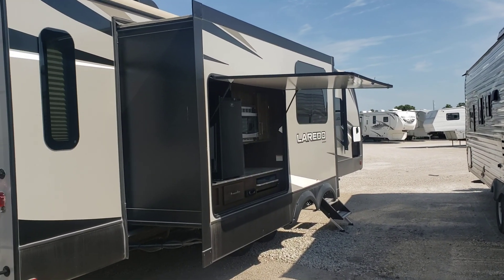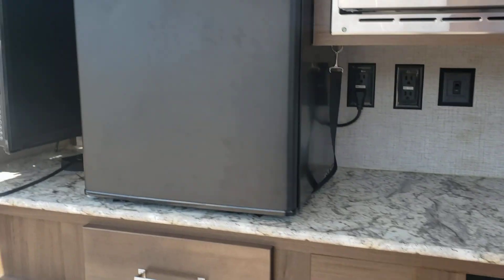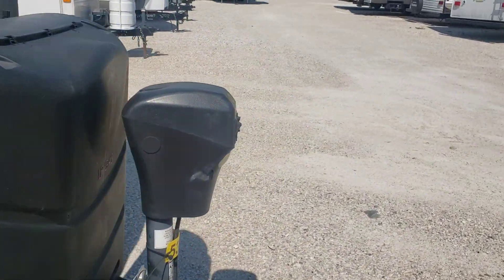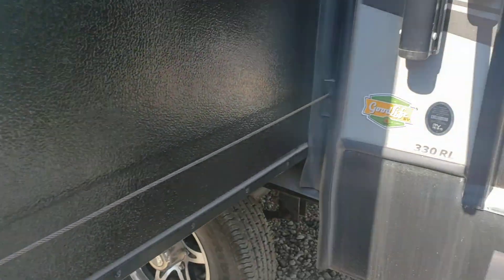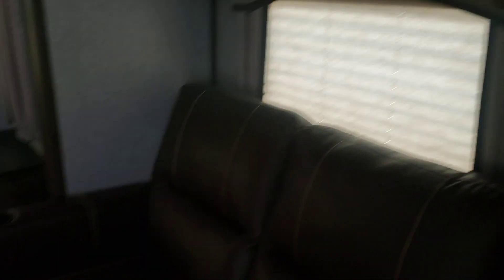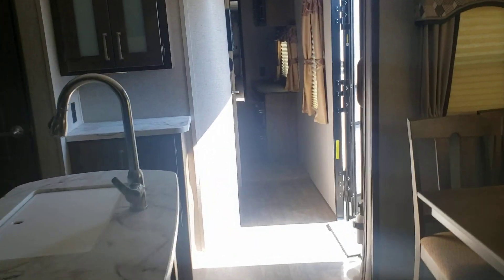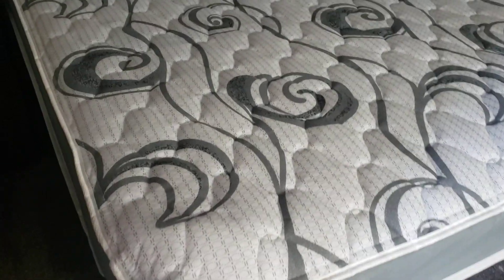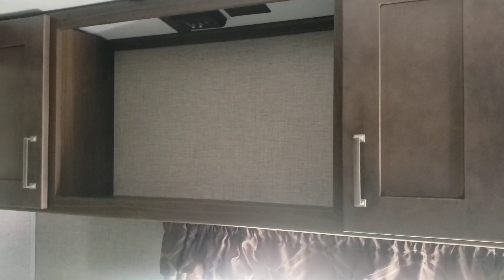2018 laredo 330RL